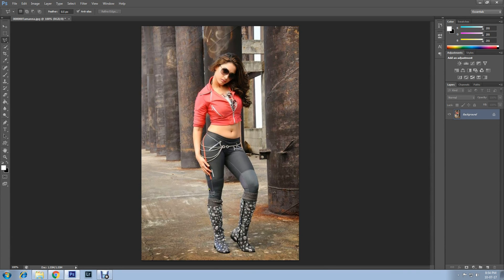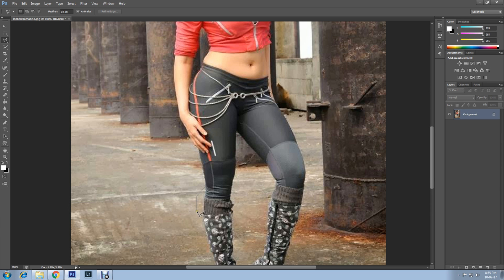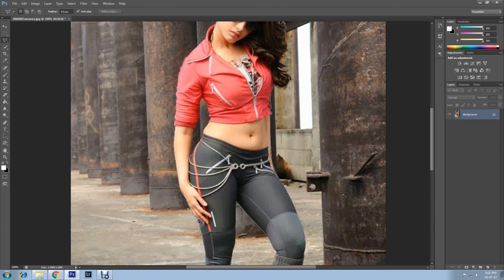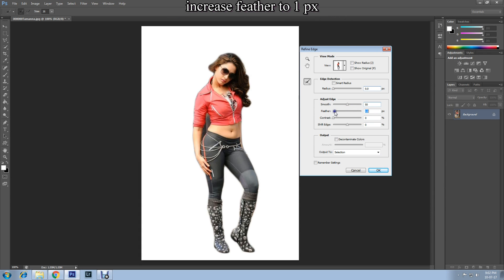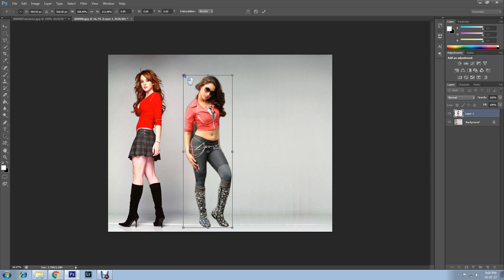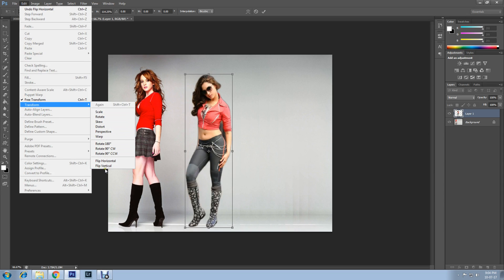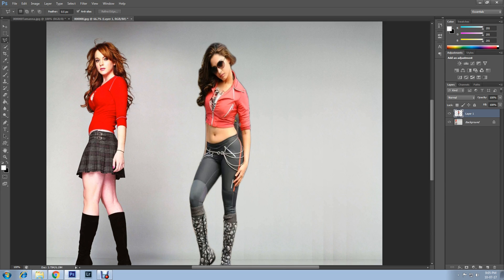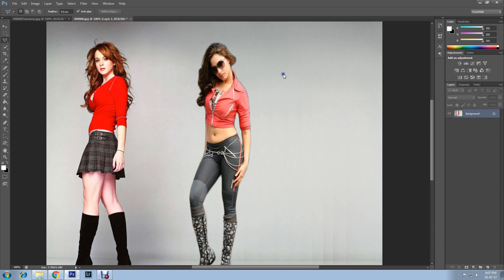How to merge multiple Photos in Photoshop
“How to merge multiple Photos together in Photoshop” this is an incredibly easy and simple way to merge multiple photos in Photoshop , if you aren’t sure how merge image in Photoshop please try this video I guarantee you can be successful on you first attempt, there is no other easier option in Photoshop to merge perfectly , you can do it by in any version of Photoshop doesn’t matter new or old expert or beginner, I make this tutorial basically for beginner though anyone can be beneficial from this video, watch this tutorial you can merge more than 2 photos together there is no limit, It will be much easier to understand the tutorial, I have more tutorial like this but this one added some more technique and tools I have explained all the details on tutorial so watch it.

Follow this video for further editing